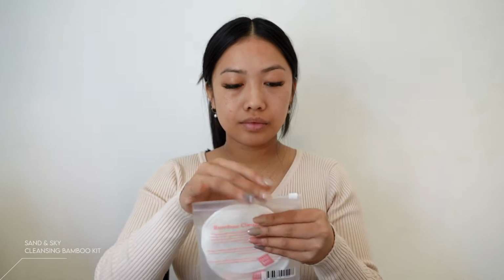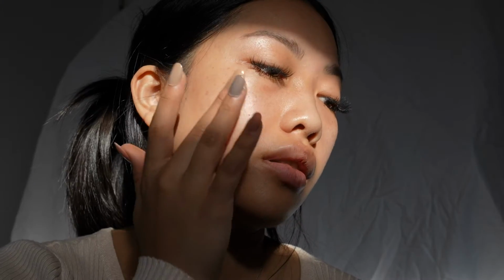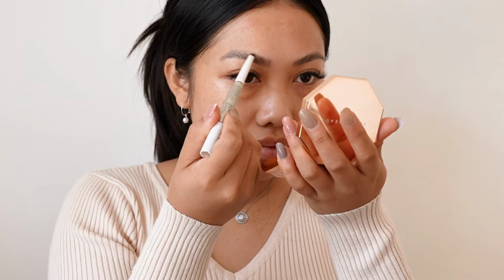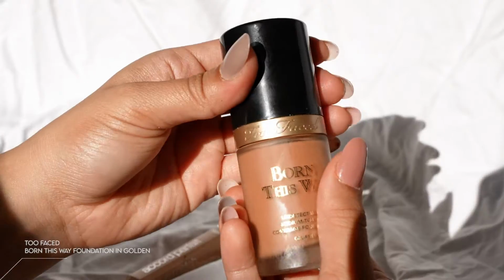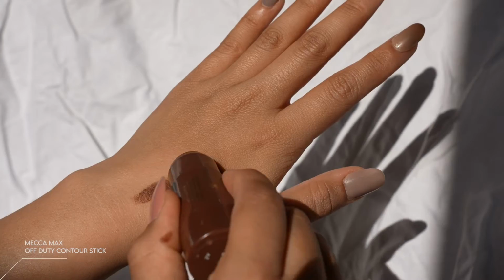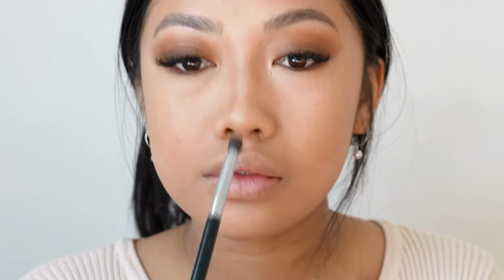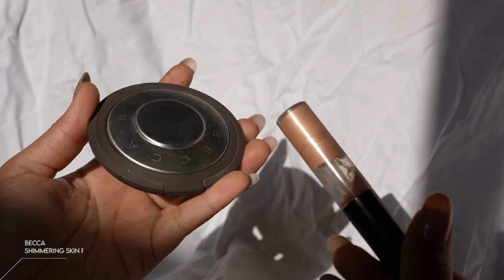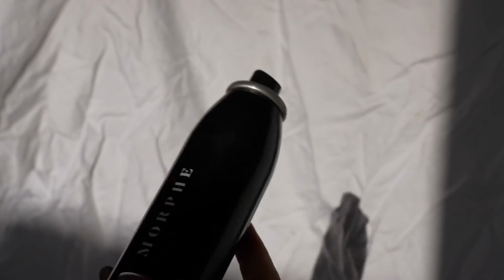How to: my everyday bronze glam | an aesthetic makeup tutorial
Here is an aesthetic tutorial on how to do my go-to bronze makeup! I'm no professional when it comes to glam, but I knew I could at least make a pretty video about it haha~

All products I use are listed in the video :)